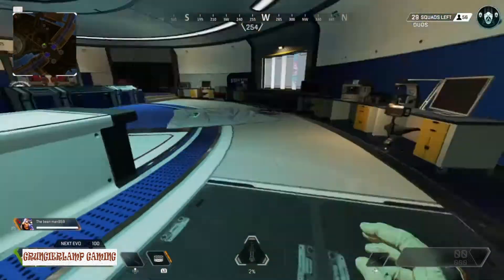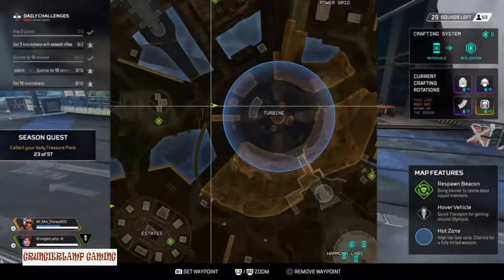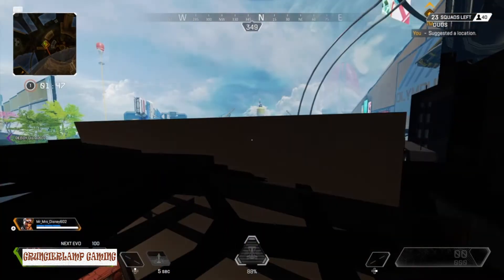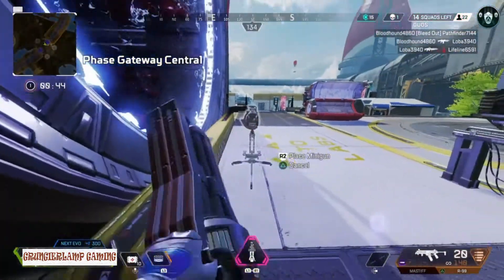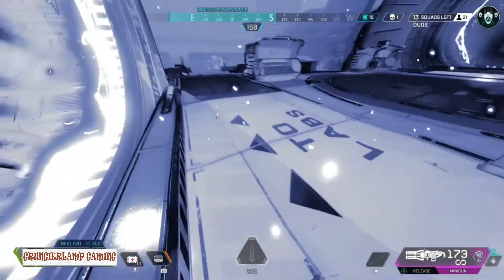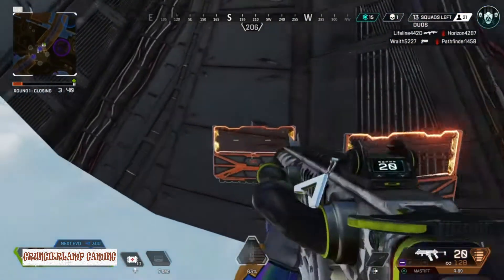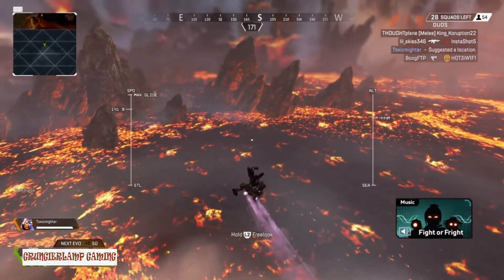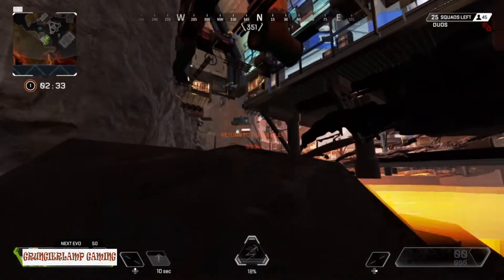Apex legends season 7 glitches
Hey guys hope you enjoyed this is the second to last video of the season still got one more in the pipeline. I still don't know where season 7 went to be honest it just flew by. XD